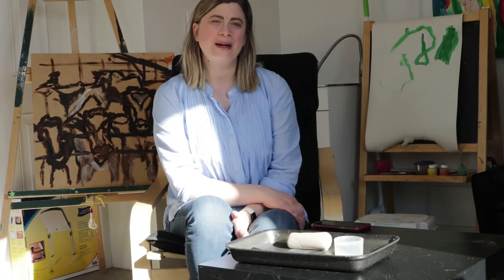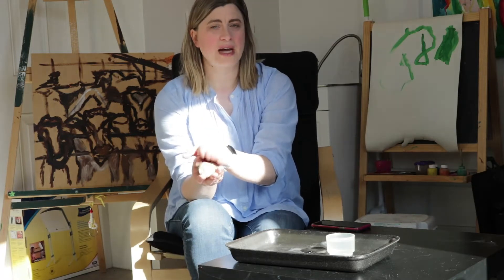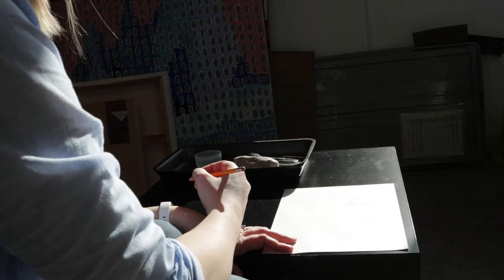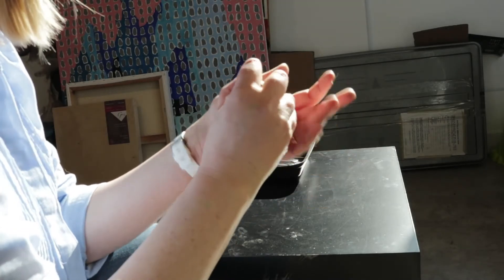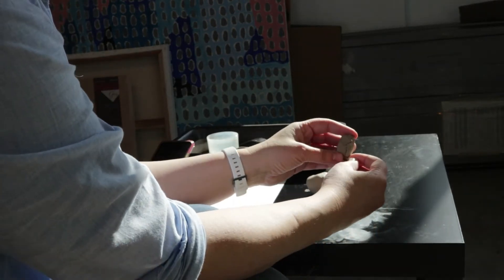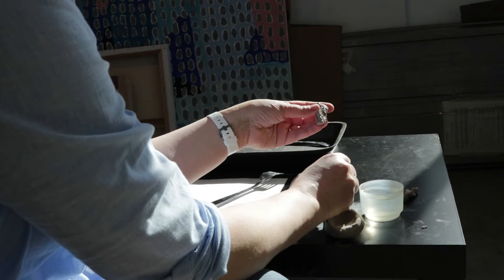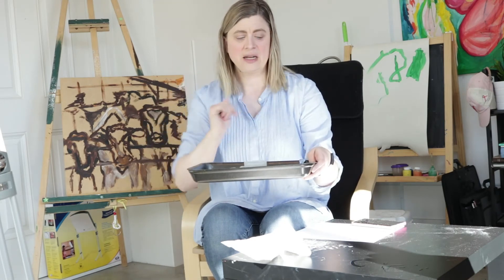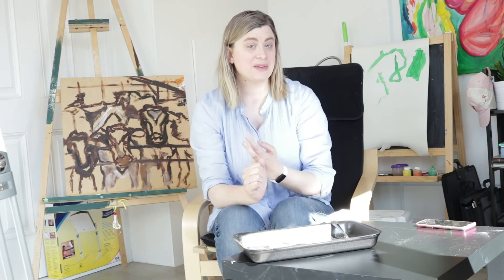Video 5 Community Spoon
The clay spoon project to be made with air dry clay from your kits.